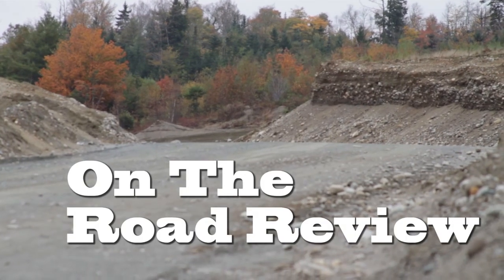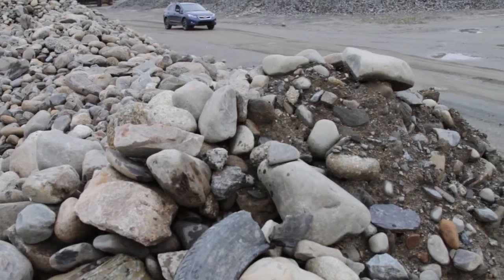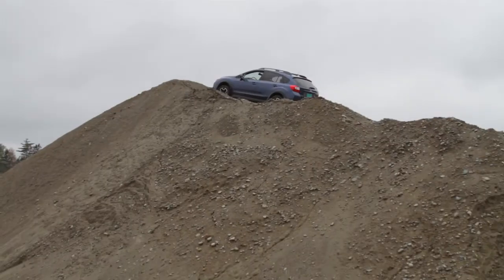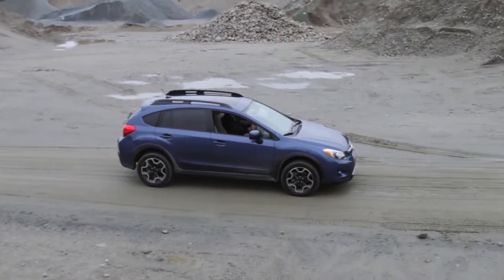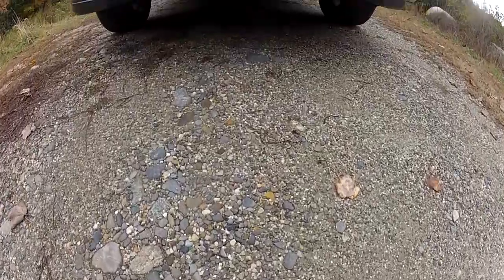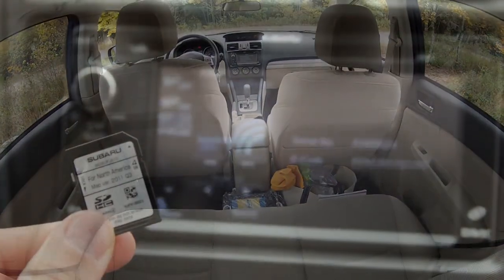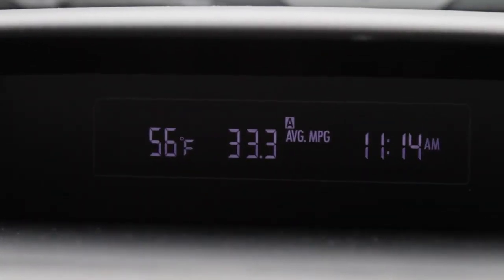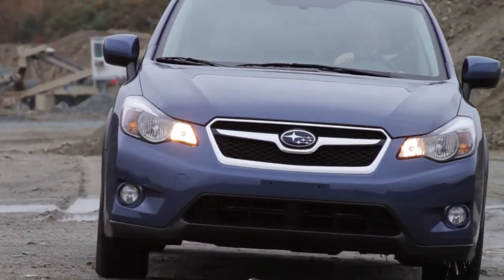Road Review: Subaru Impreza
Tim Plouff reviews the new 2013 Subaru Impreza station wagon in the gravel pits of Hancock County. Watch, share, enjoy!